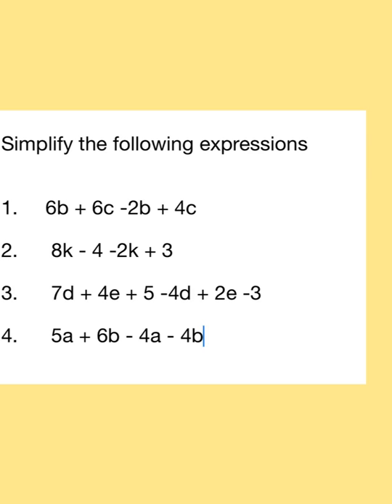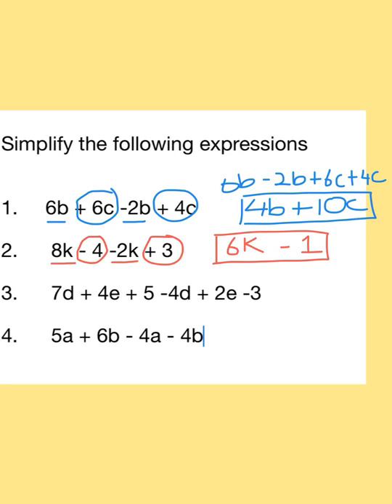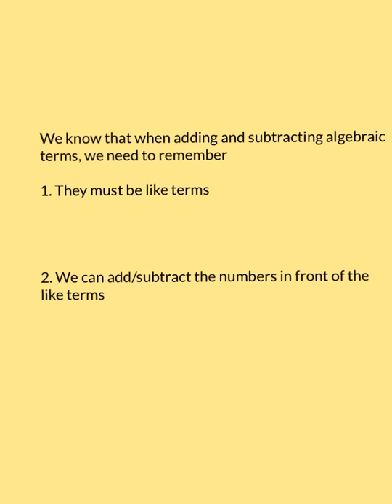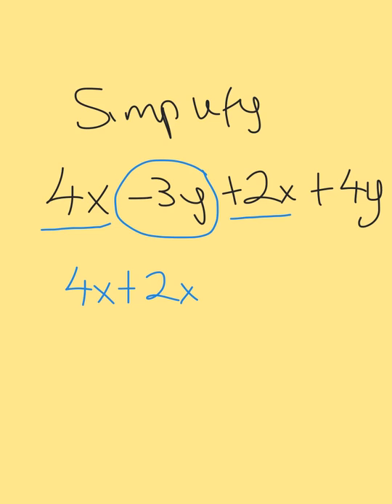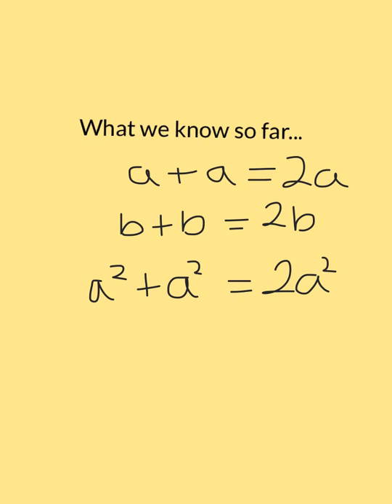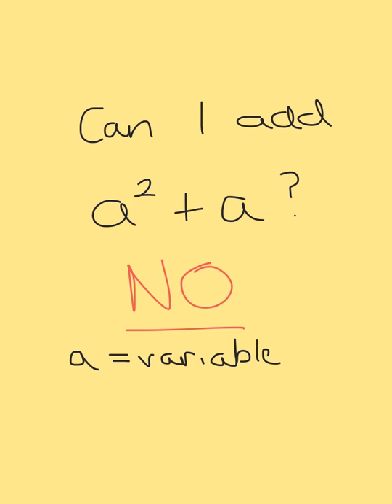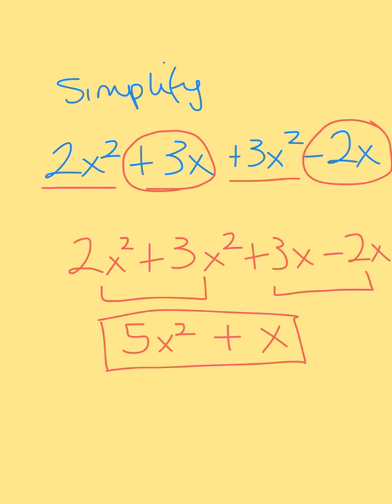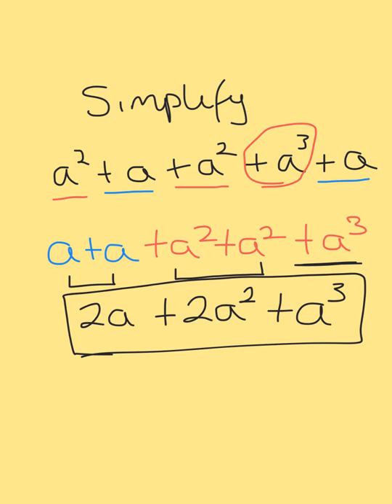Video 2 adding subtracting algebraic terms